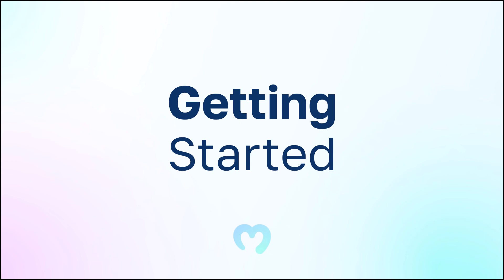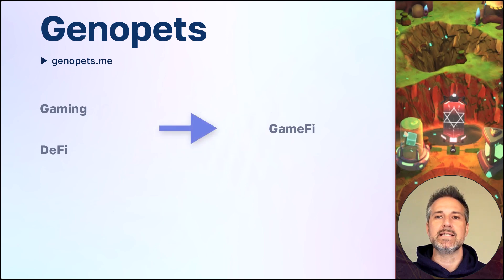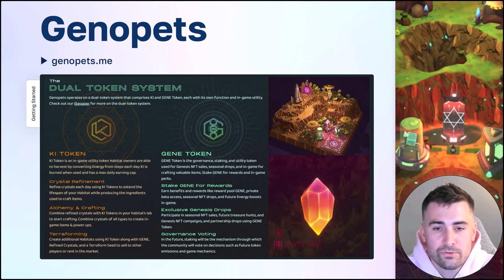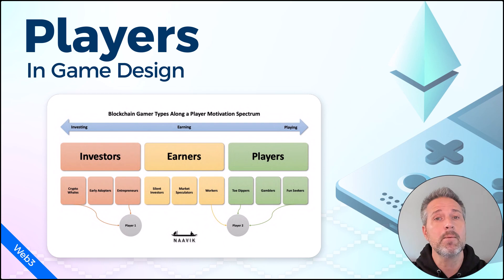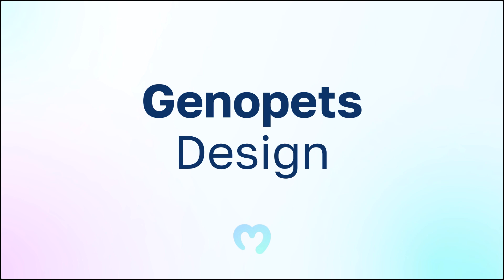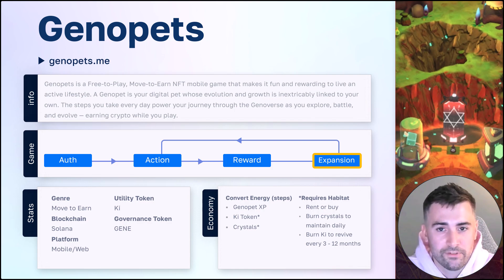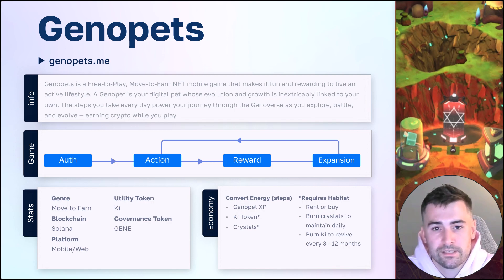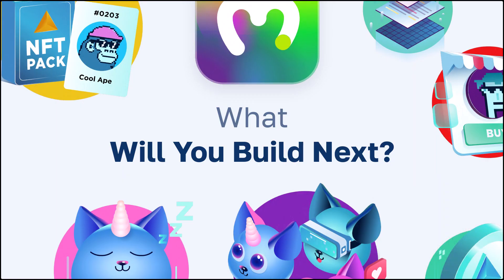Genopets - Overview and Gameplay Design Review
The Moralis Minute includes quick tips and sage advice to level up your Web3 game development. Together we'll see an overview and gameplay design review of the popular Web3 game Genopets.

TIMESTAMPS:
▶ 0:00 Intro Topic
▶ 1:20 Main Topic
▶ 2:28 Genopets - Getting Started
▶ 5:35 Genopets - Game Trailer
▶ 6:27 Genopets - Design
▶ 12:32 Web3 Unity SDK
▶ 13:17 What does every dapp need?
▶ 14:17 Recap Topic